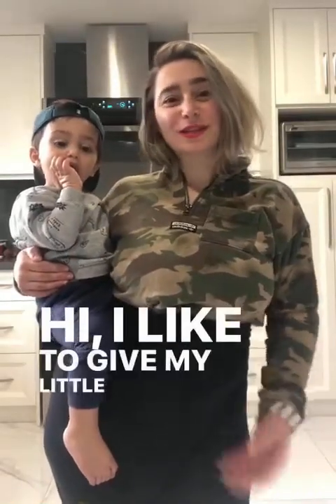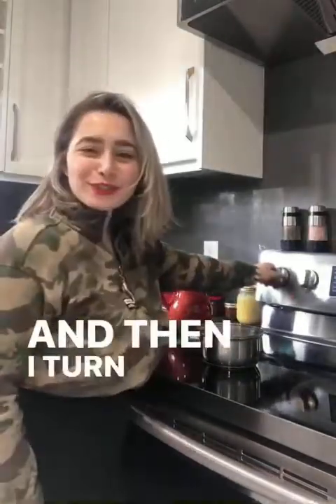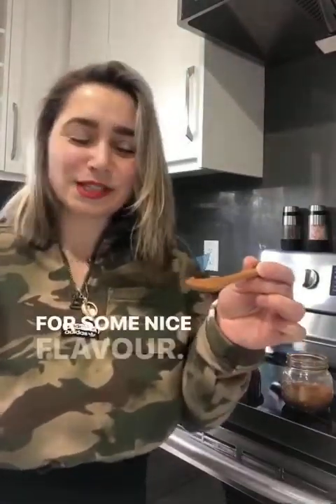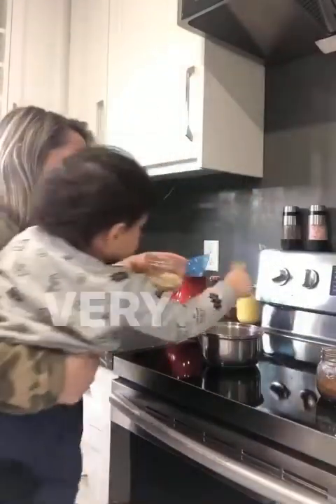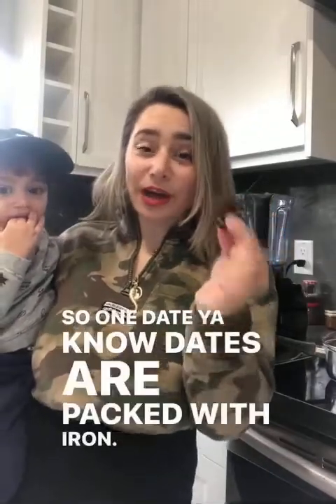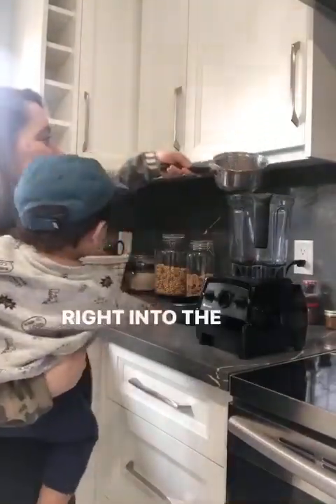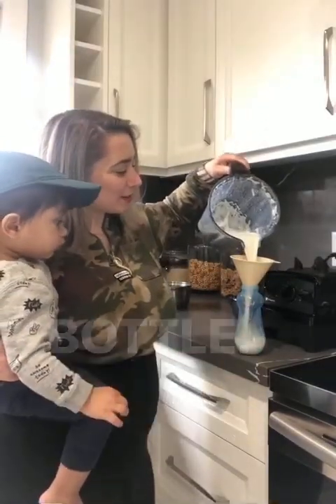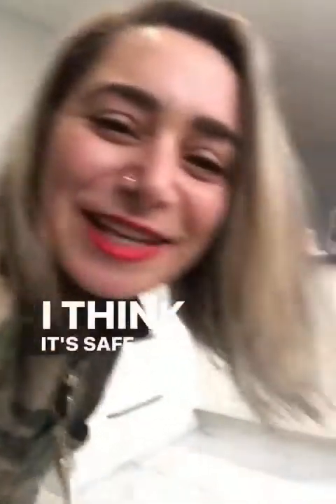Warm Spiced Milk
Diane Dabideen and her little one share how to use heat, cardamom and cinnamon to break down the mucus causing effects of milk and access it properties of nourishment, calcium and calm.